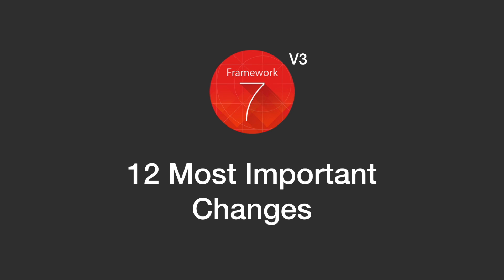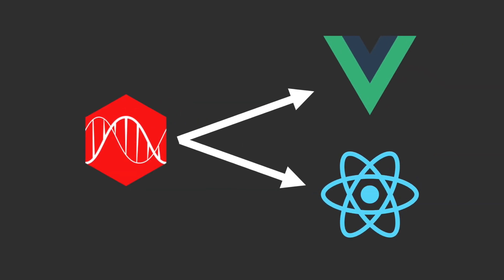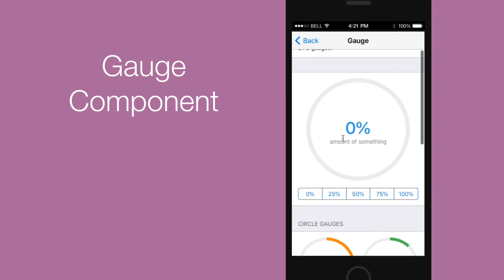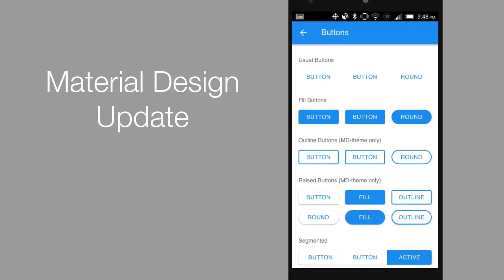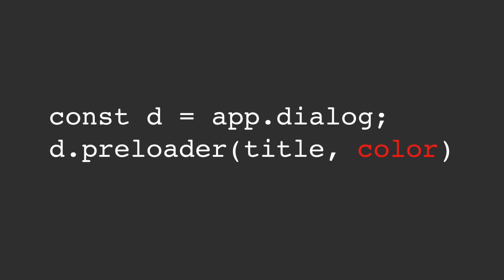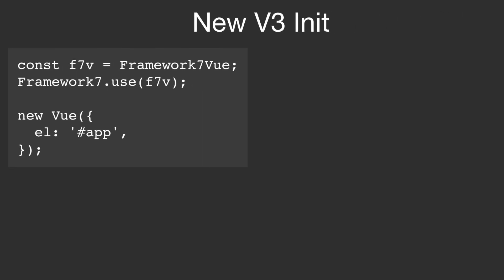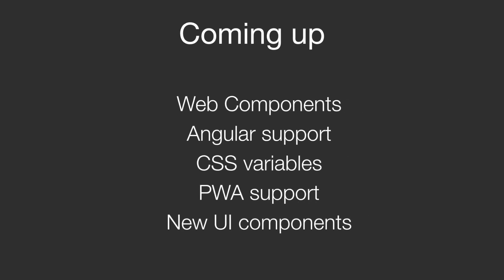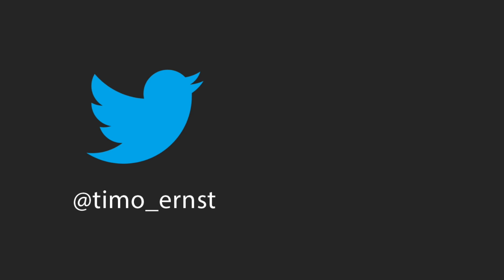Framework7 V3 – 12 Changes You Should Know!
In this video I will explain all changes in Framework version 3.